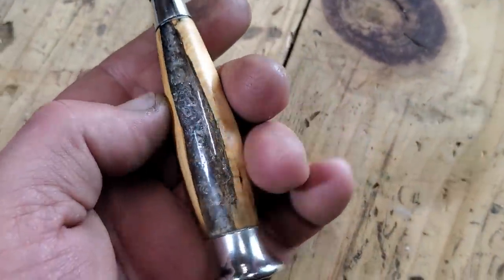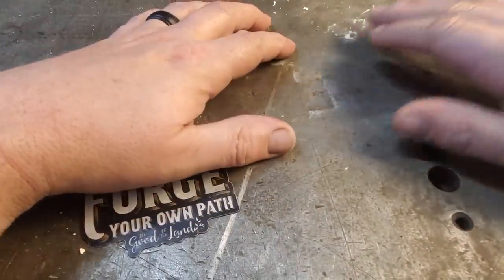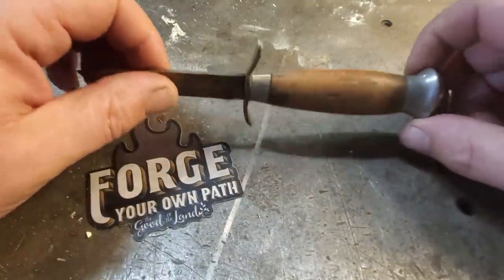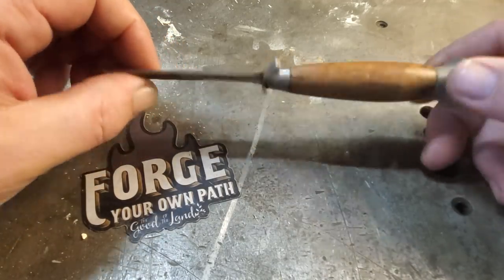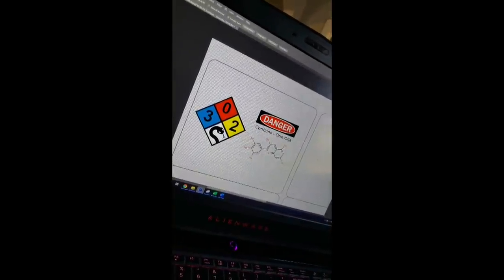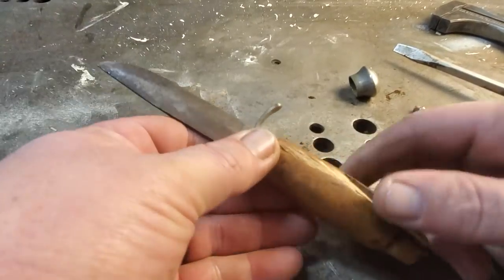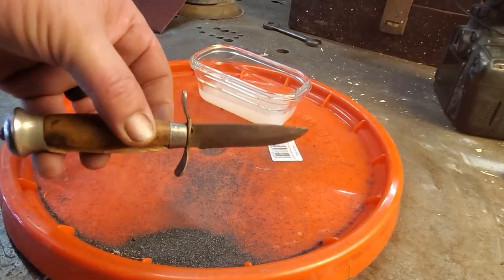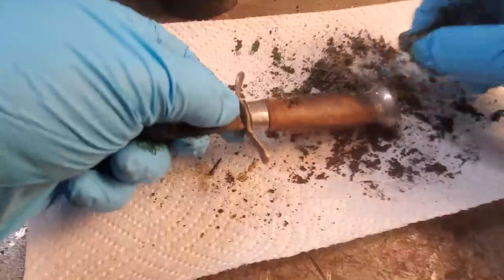Rare Knife Restoration- World War I Trench Knife Unearthed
Very rare knife restoration from World War 1. This time I do a full restoration and repair of a very special and old knife that was built by a soldier fighting in WW1 in the trenches of Britannia, France.

I got this rare knife from the family to restore (they want to be total anonymous), the knife was delivered to them along with his remains during WW1, he was wounded in battle but survived but shortly after unluckily he died of influenza along with thousands of others soldiers.

I don’t think that we can even imagine what life was in those trenches. A true HELL.

This knife hasn’t been touched since then. For 120 years to be exact. That gives me chills and performance anxiety. So, I do restore this knife with the biggest respect and doing the best I can, constantly thinking not to overdo the restoration. (I’m known for that) 😬

Ever word above is a lie. I took this story directly from the fake restoration channel and just changed  "lighter" to knife The restoration is fake so I would assume this story is fake as well.